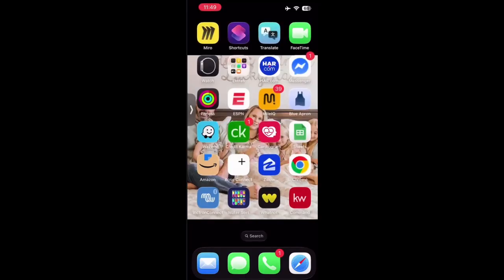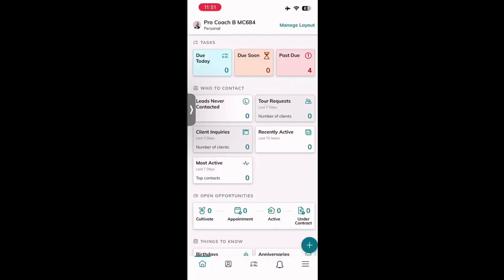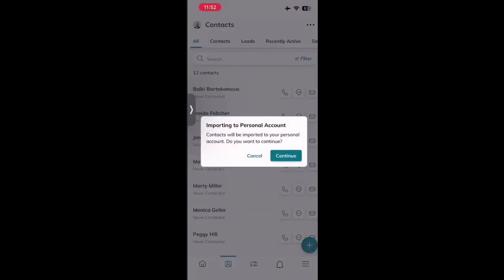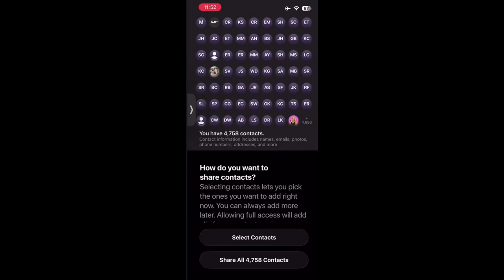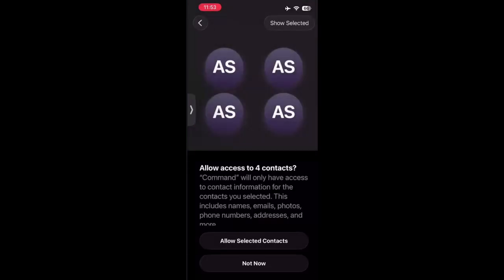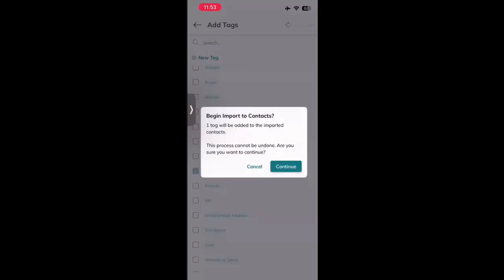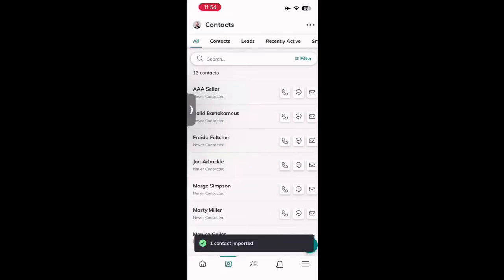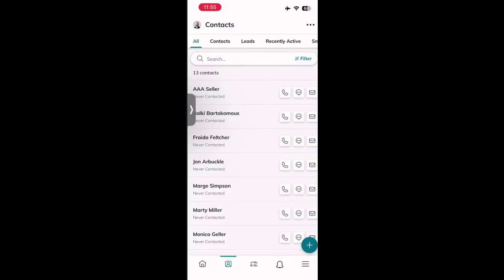KW Command 66 Day Challenge 10.0 | Day 5: Import Contacts from Your Phone (Mobile App Tutorial)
Welcome to Day 5 of the KW Command 66 Day Challenge 10.0! Today we’re using the KW Command mobile app to import contacts directly from your phone into your database. You’ll learn the full process, best practices, how to apply tags, and how to identify which contacts were successfully added. This is one of the fastest and easiest ways to start building your database—don’t skip it! 🚀

👦 Marty Miller is the Team Leader for Keller Williams Columbia and Keller Williams Palmetto in Columbia, SC as well as a MAPS Technology Coach and Keller Williams University Approved National Trainer.  He has been with Keller Williams 13 years and has closed over 265 real estate transactions.

🏡 To learn more about Summit Property Group or to contact Marty with a referral for the Houston, TX or Columbia, SC market, please visit MartyMiller.KW.com or call or text Marty at .